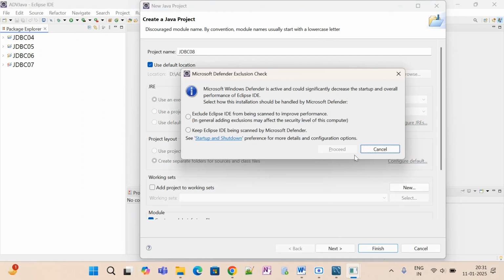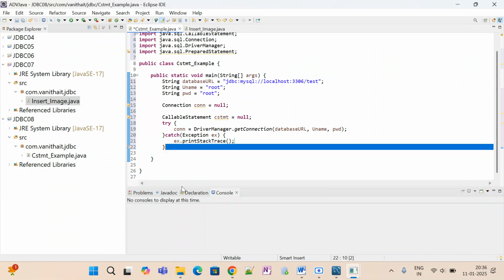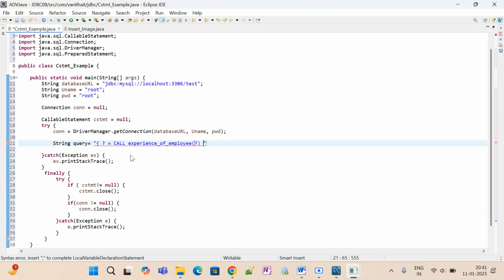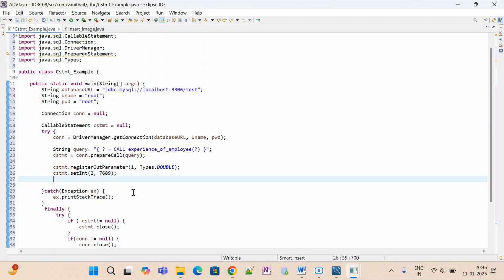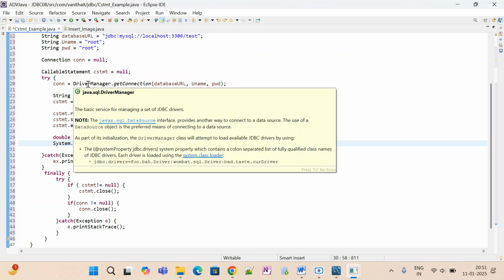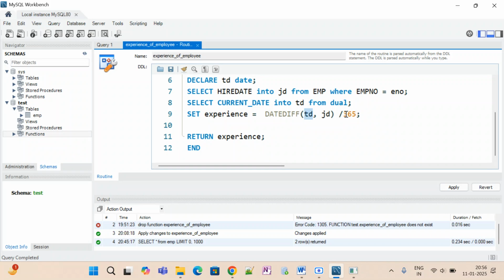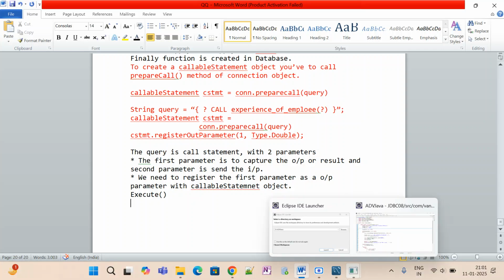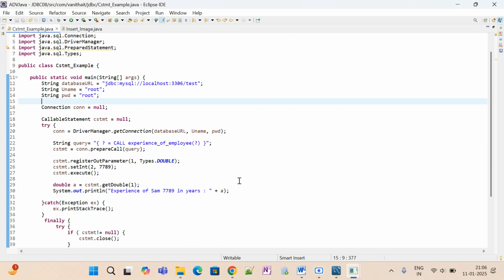Advance Java | Session - 16.2 | How to calculate experience of an Employee | Functions & Procedures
✍️ Introduction
✍️ JDBC - Java Data Base Connectivity
✍️ Servlet